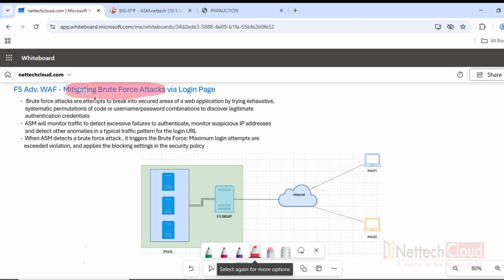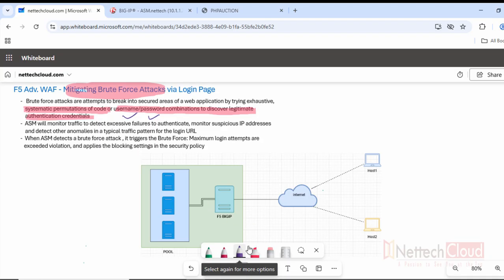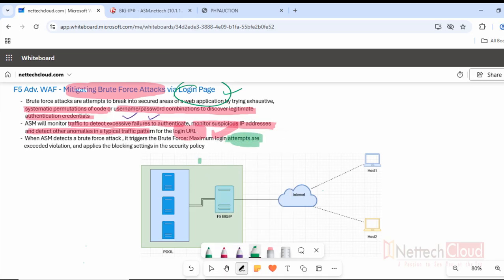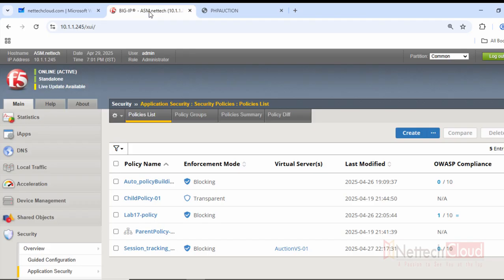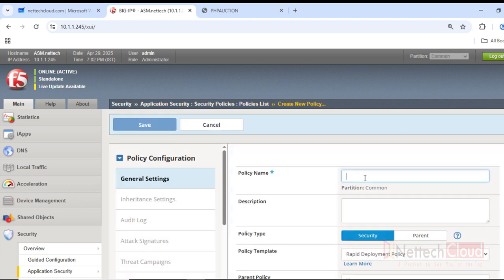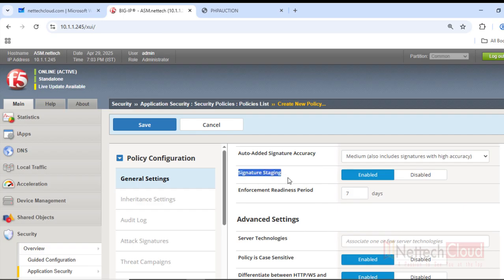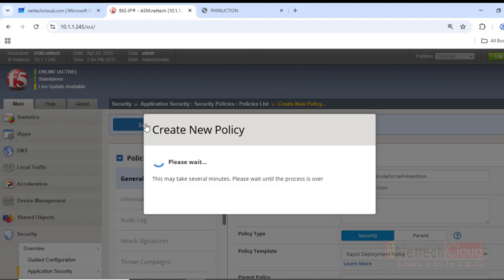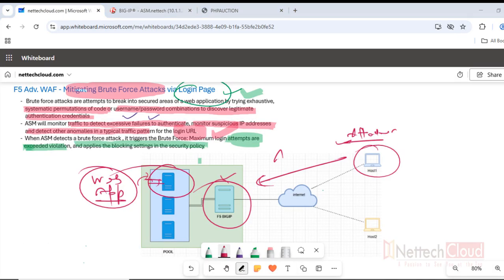Brute Force Attack Prevention with F5 AWAF (ASM)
You can buy complete Self-Paced Training Materials from our (Life time access no Monthly subscription) - Recorded Videos , Step by Step Lab workbook , Interview questions , Short Notes

F5 BIG IP LTM Administration Course
F5 BIGP DNS (GTM) Course
F5 BIGIP LTM Troubleshooting (Based on Real issues)